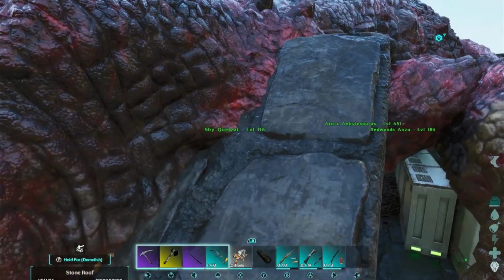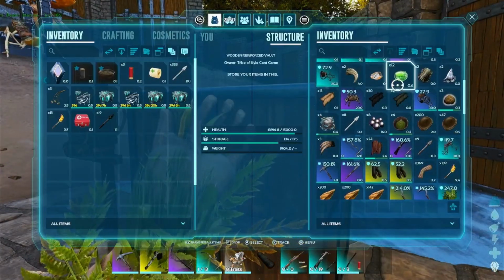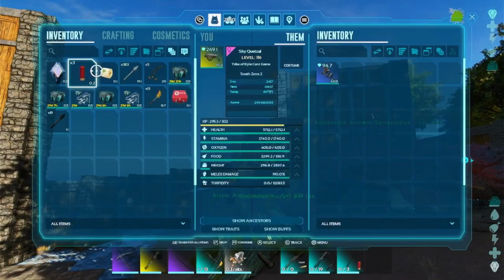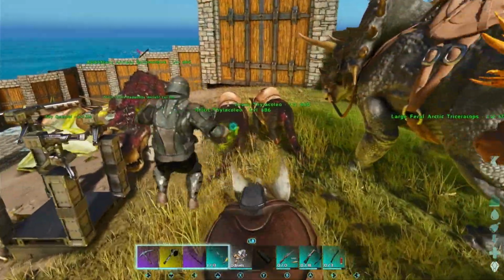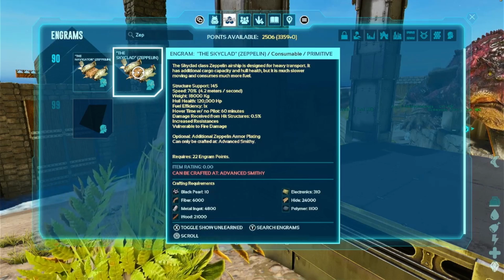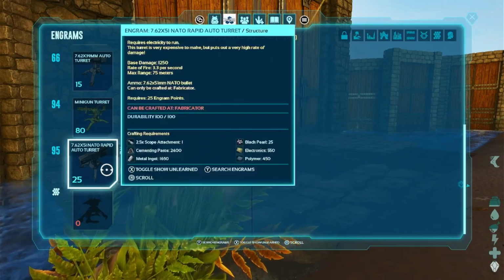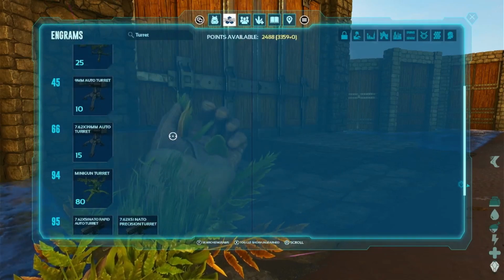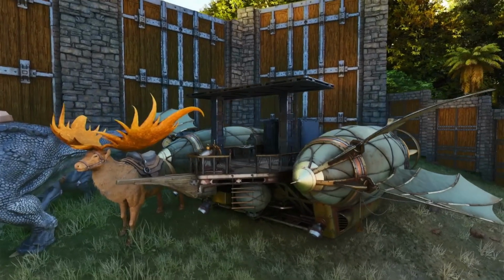The New Modded ZEPPELIN in Jurassic Awakening Is Awesome!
This new modded version of the Bob's Tall Tales Zeppelin is super dope!!! Check it out!

This is our series on Jurassic Awakening, Ark Survival Ascended's best overhaul mod!

Make sure you check it out for yourself on CurseForge and join their Discord!